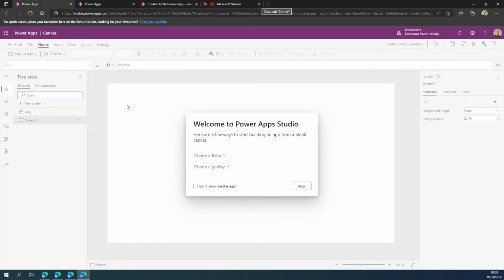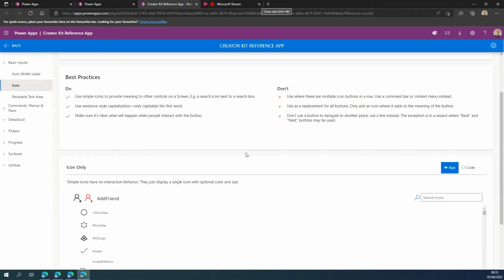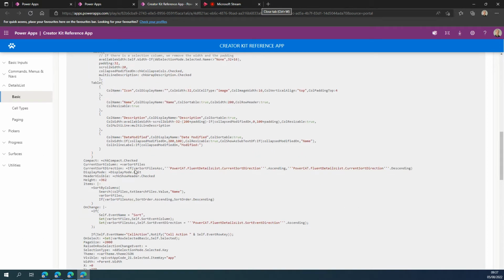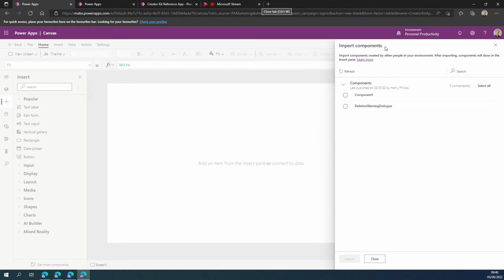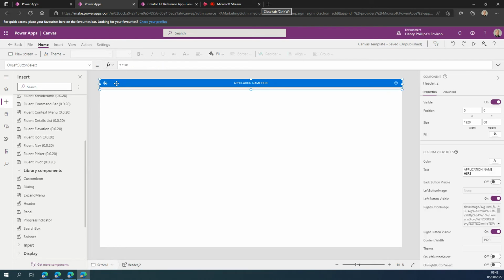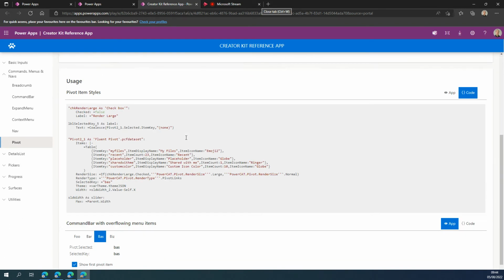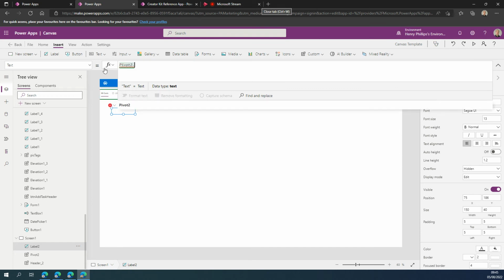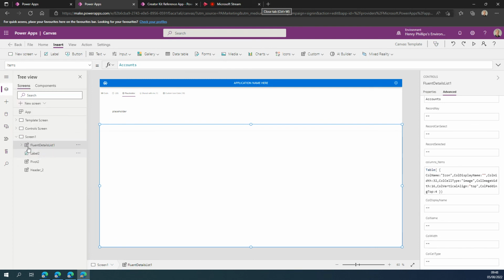Power Apps - Creator Kit Tips Part 1